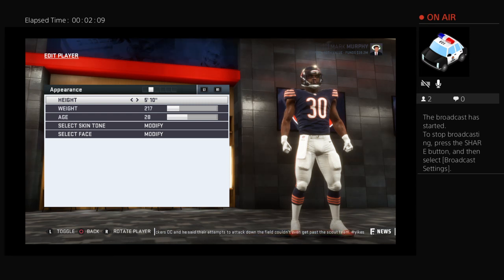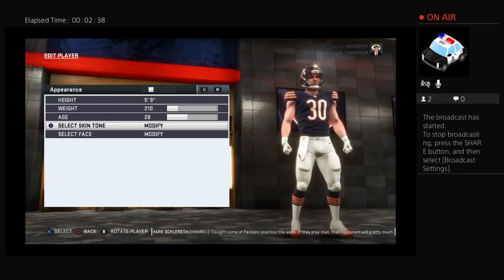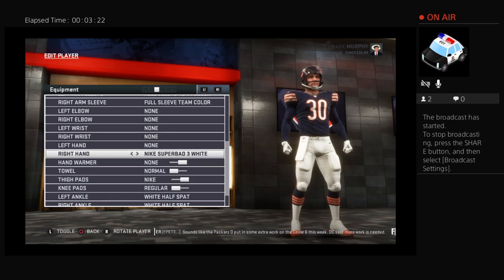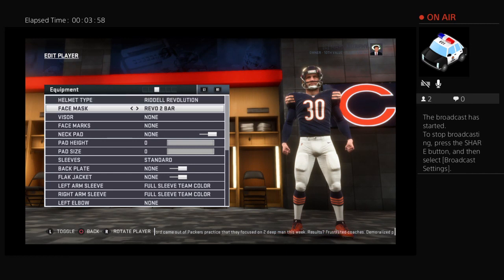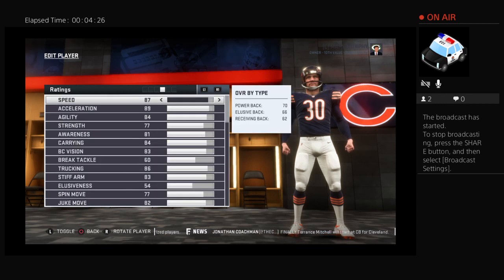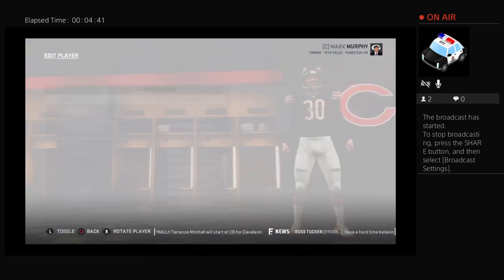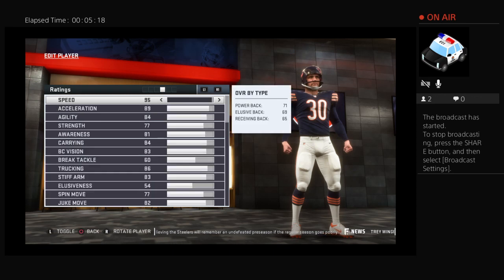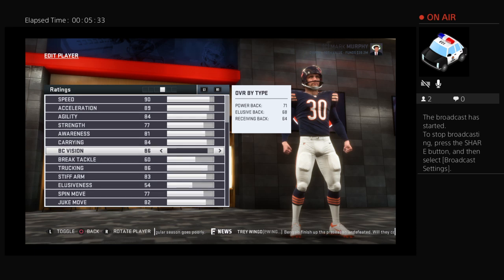Madden 19 roster edit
Hope you enjoy my Collection and Video Game Creations.